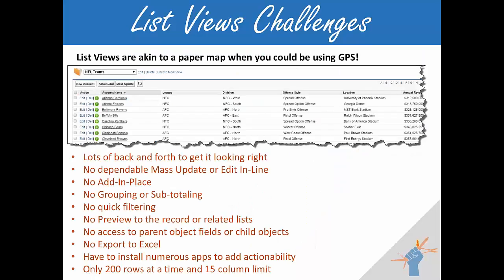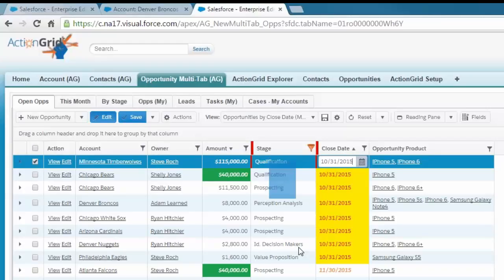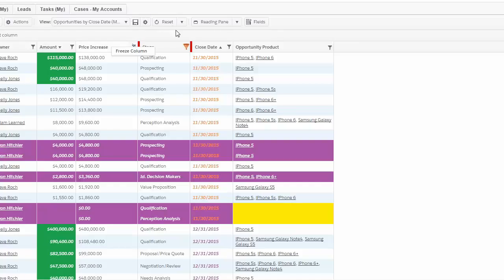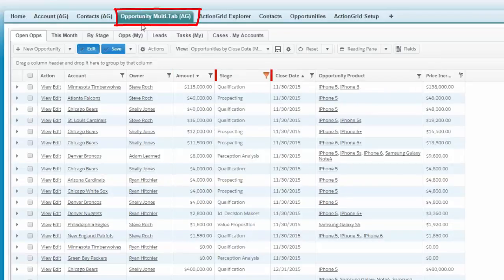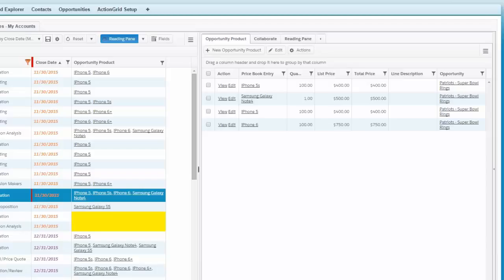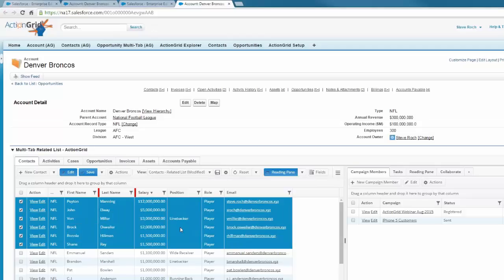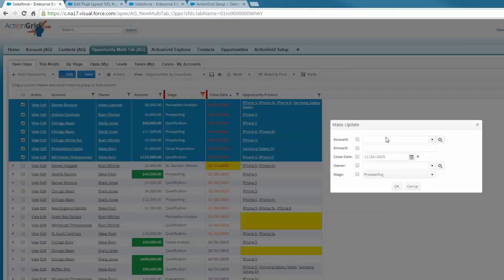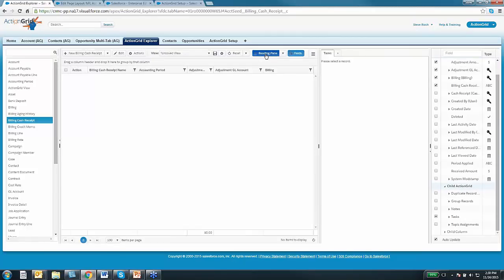ActionGrid Overview Webinar 11.24.15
Overview of ActionGrid features and use cases.